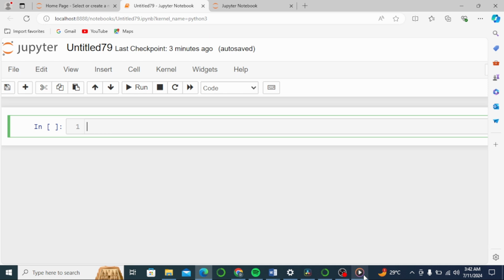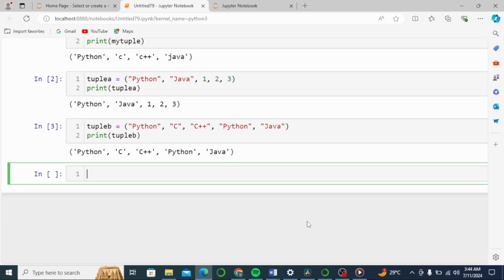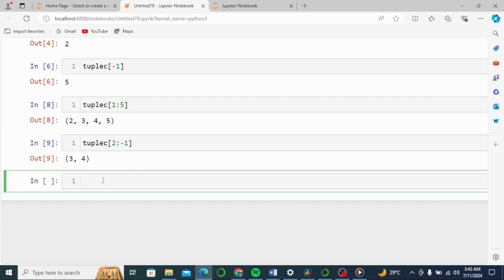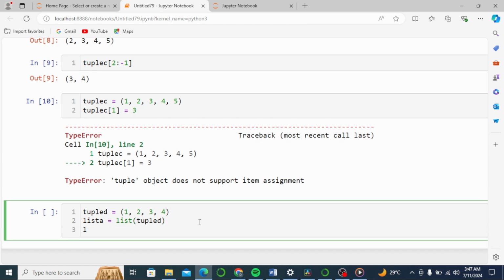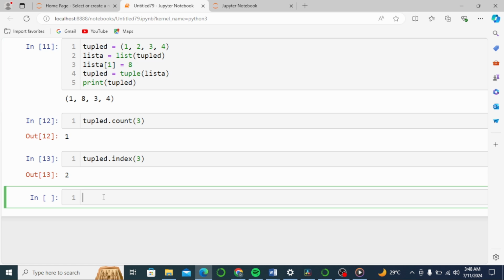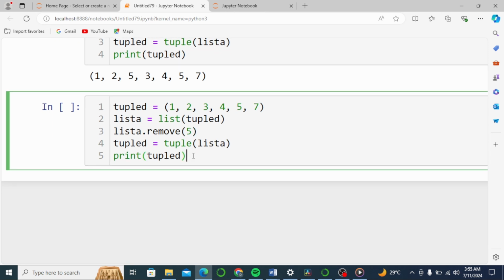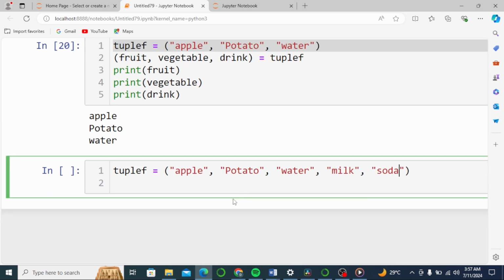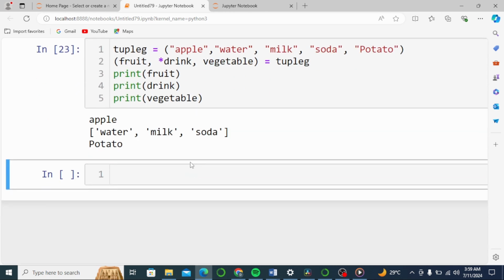Tuples in Python | Python Programming Tutorial #10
Welcome to Danyal Codes! In this tutorial, we'll dive into the concept of tuples in Python. Whether you're a beginner or looking to refresh your knowledge, this step-by-step guide will help you understand the essentials of using tuples effectively in your Python programs.

What You’ll Learn:

What tuples are and why they are important
How to use tuples in Python
Understanding the immutability of tuples
Tips for working with tuples